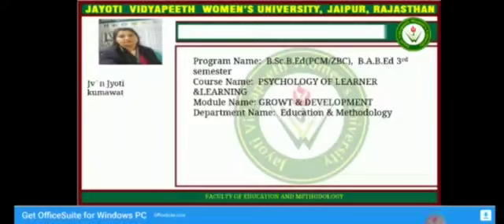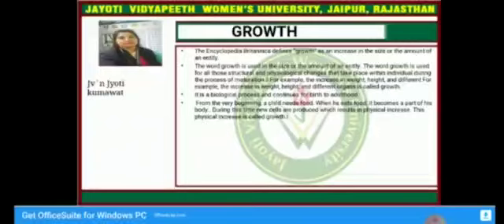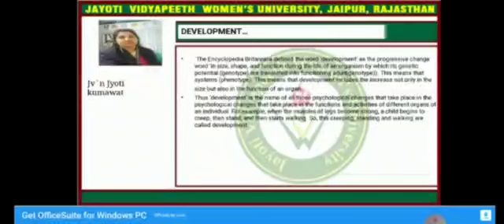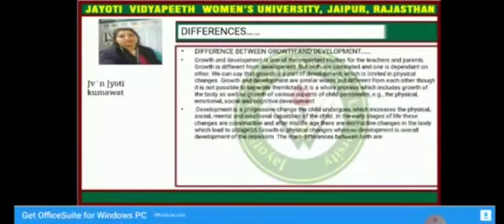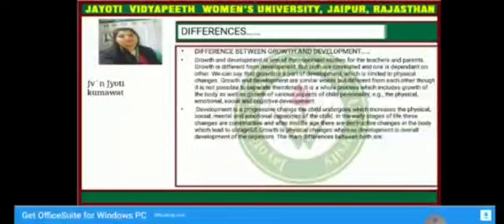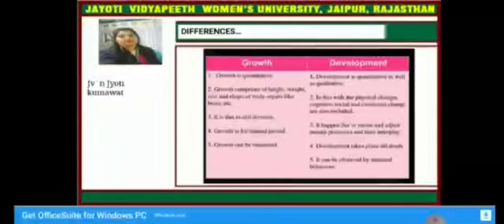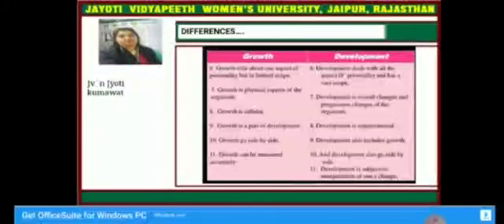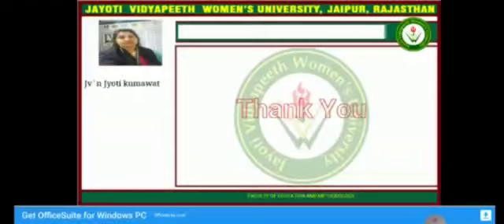branches of psychology ( psychology of learner and learning)